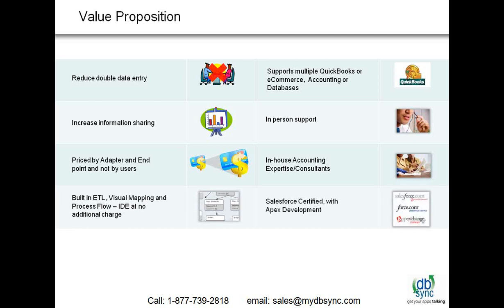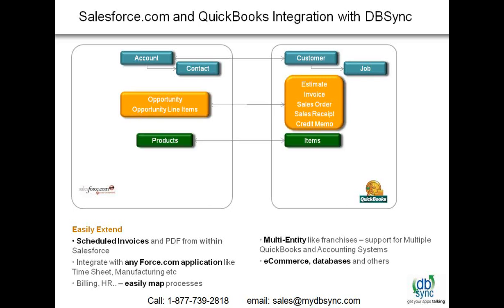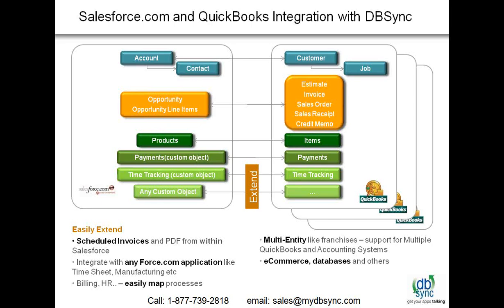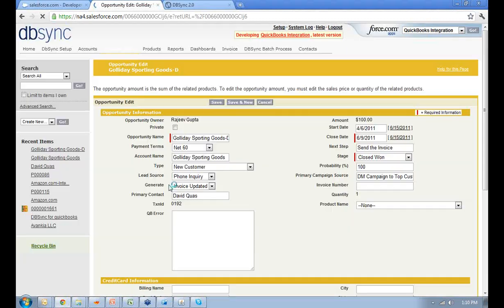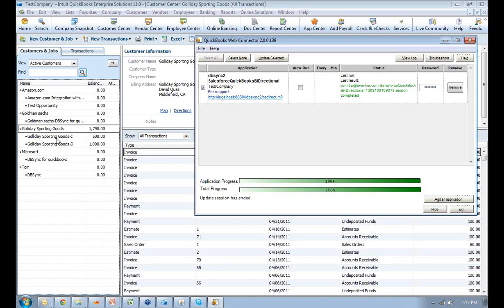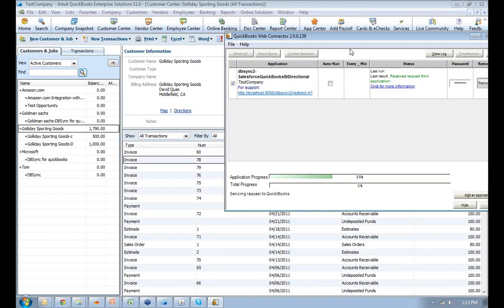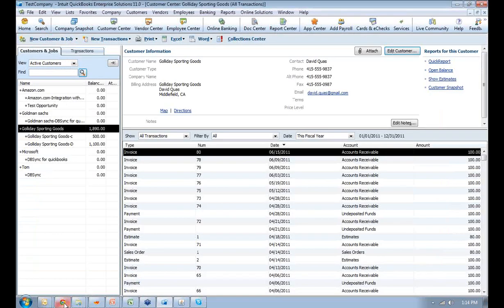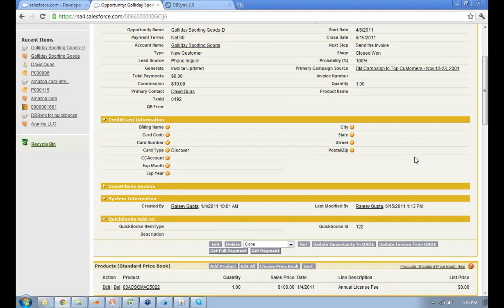Salesforce and QuickBooks Integration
Watch the demo of integrating Salesforce.com and QuickBooks using DBSync Salesforce & QuickBooks Adapter. It helps you streamline your data, automate your business process, ensure data accuracy between Salesforce and QuickBooks and eliminate redundancy of data entry.